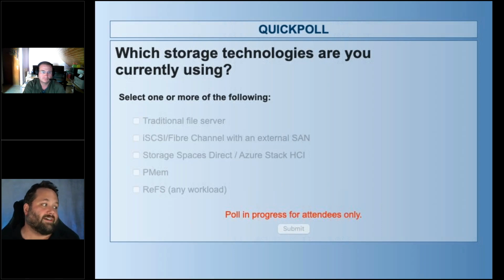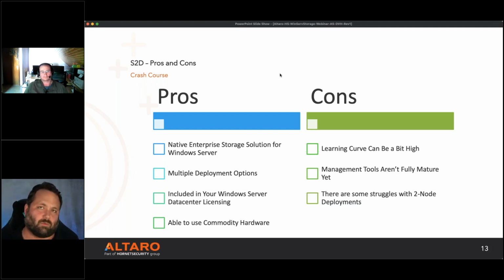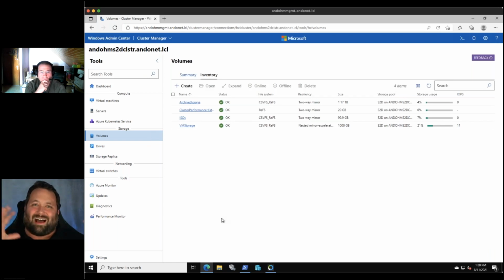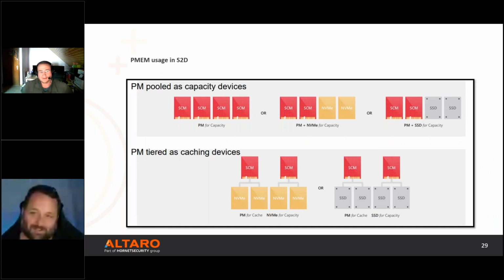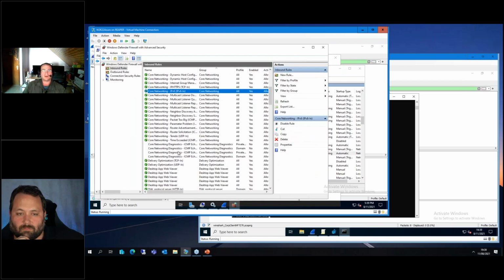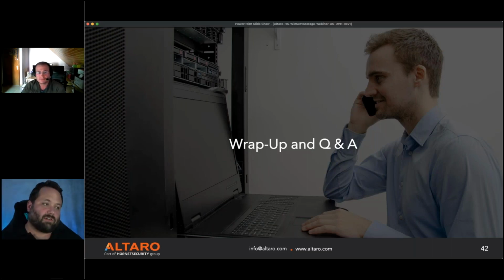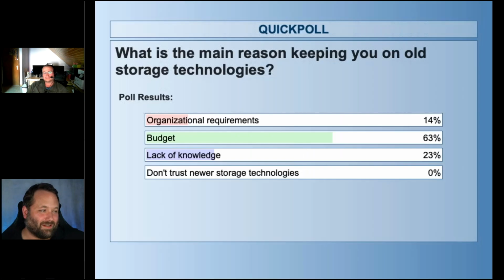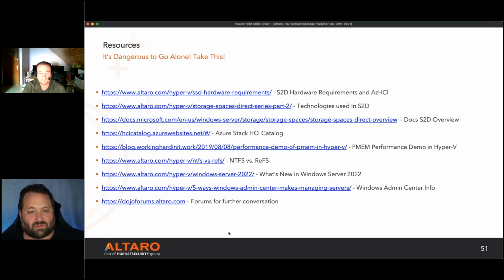Unlock your Storage Potential with these Powerful Windows Server Features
Learn how to utilize the blazing-fast and reliable storage technologies within the modern Windows Server stack in this unmissable webinar presented by Microsoft Cloud and Datacenter Management MVPs Andy Syrewicze and Didier Van Hoye